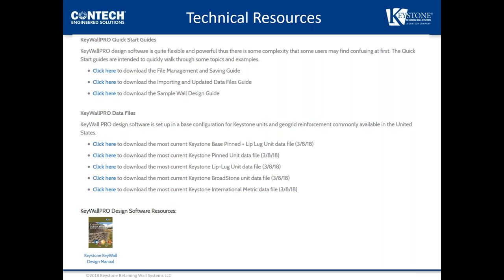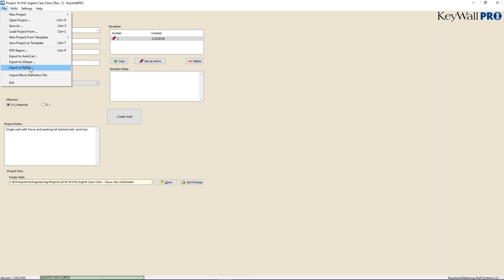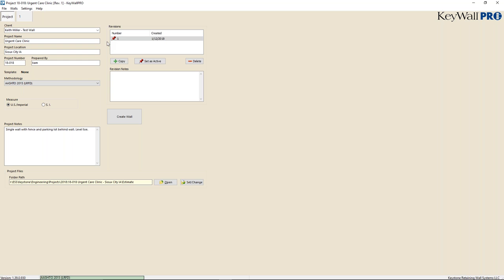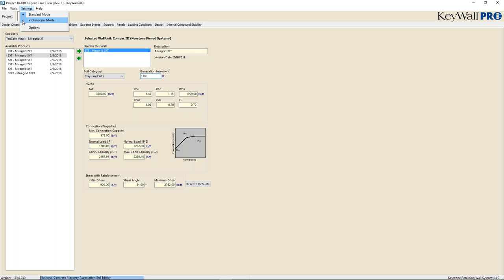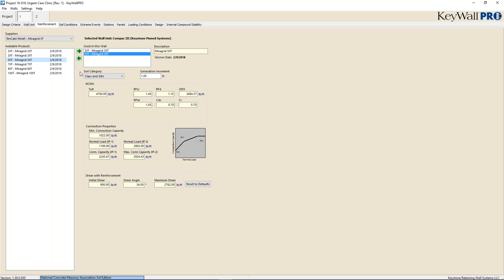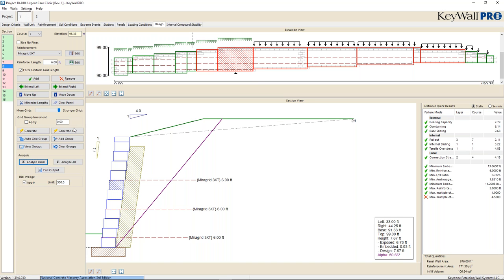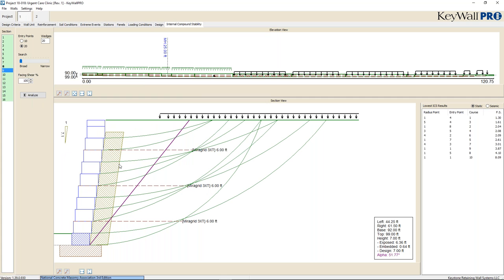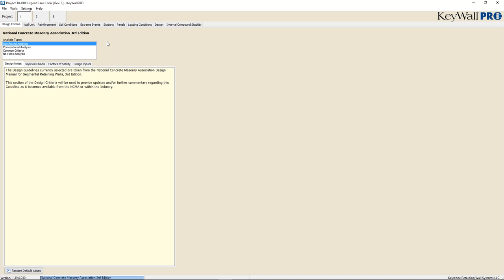KeyWallPRO Design Software Introduction and Training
Introduction and training for Keystone's new KeyWallPRO Design Software.